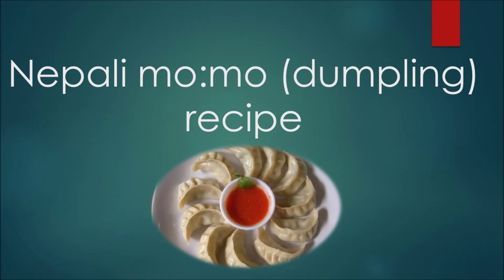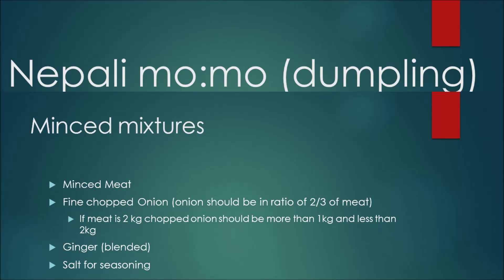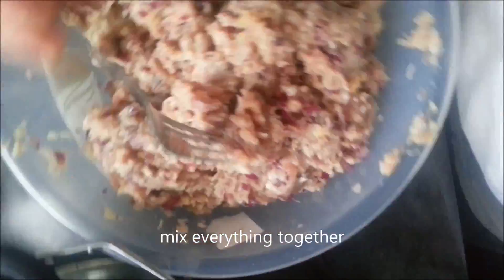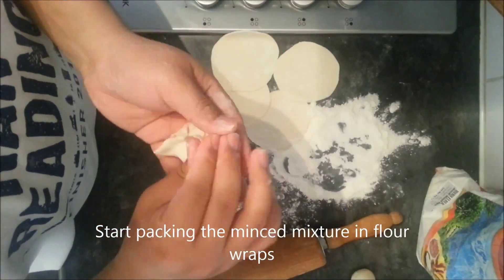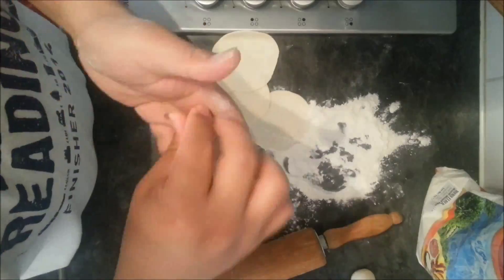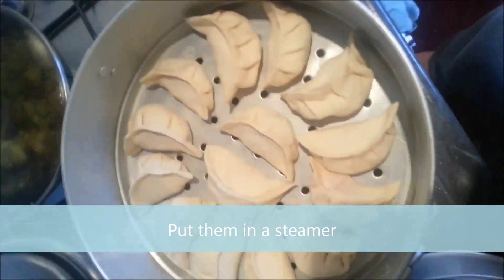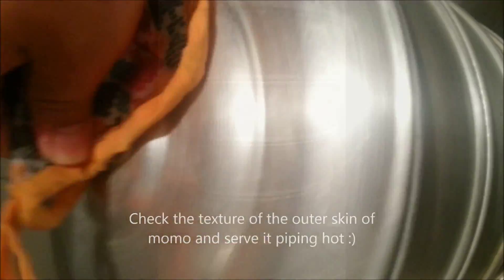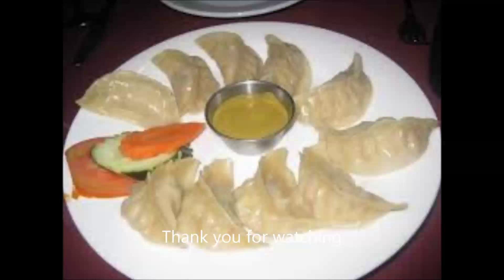How to make Nepali (dharan/ kalimpong) (dumpling) MOMO (recipe)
I thought of sharing a Nepalese style momo also known as dumpling recipe in YouTube. Enjoy :D